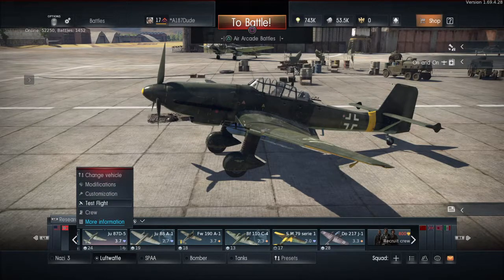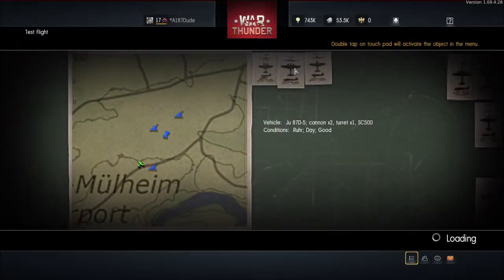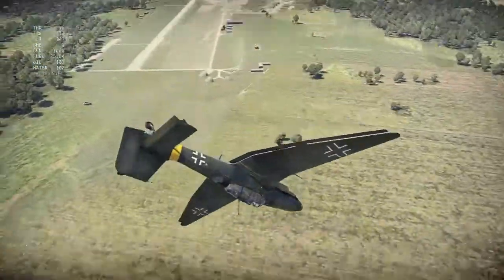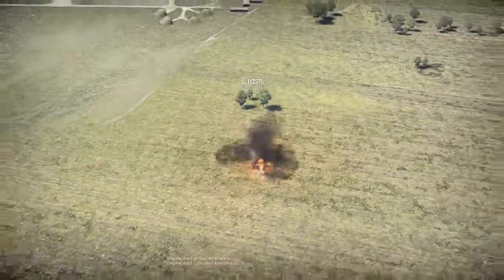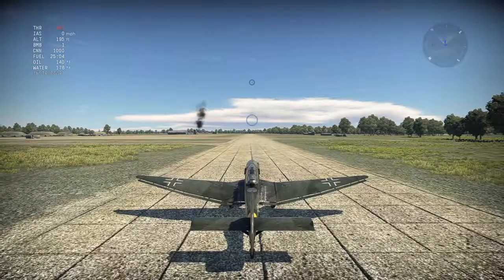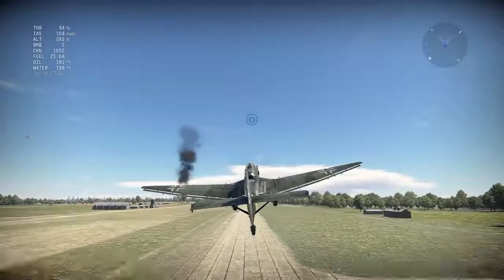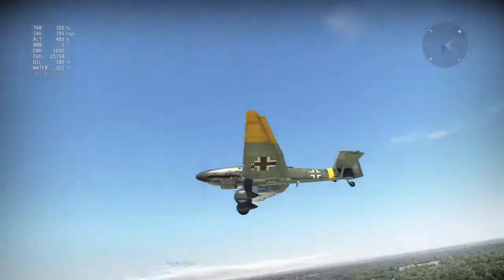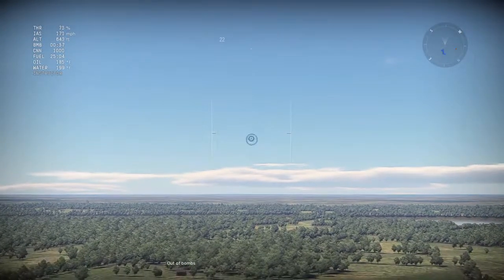A187Dude's Live PS4 Broadcast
This site will have posts on many topics that interest me enough to want to share them with you. hope you find something useful or interesting. Please all feedback is welcome.